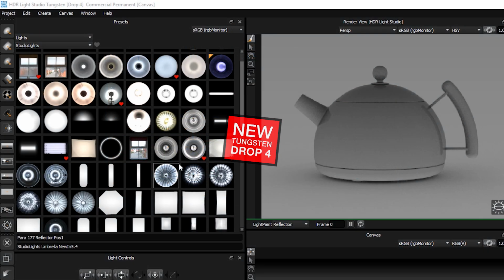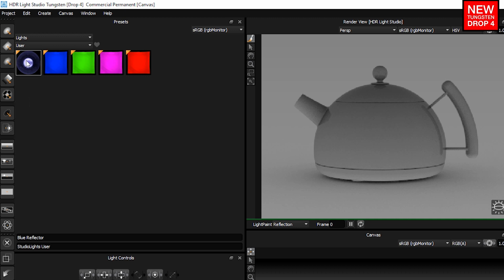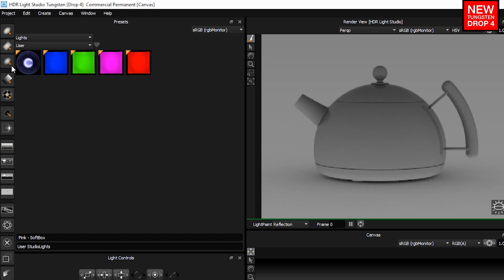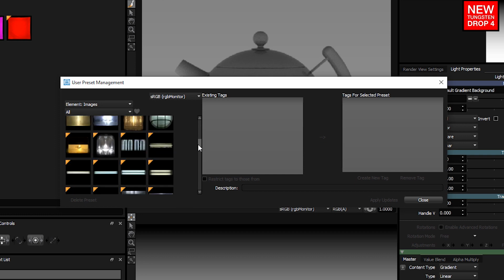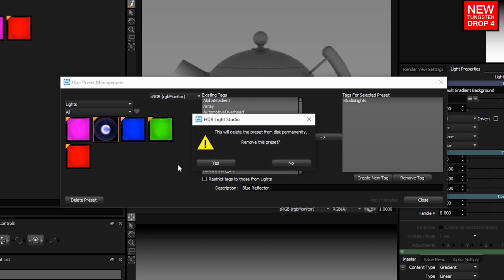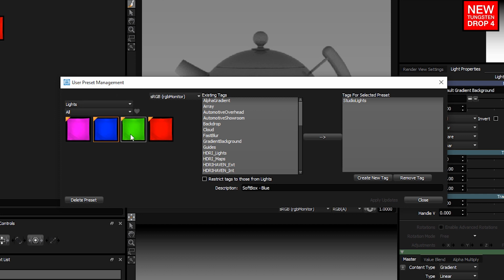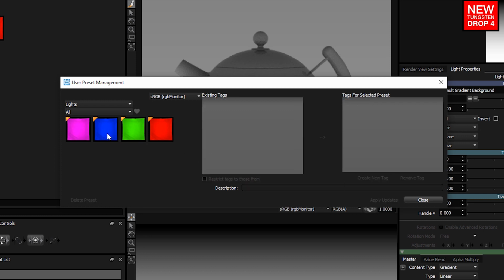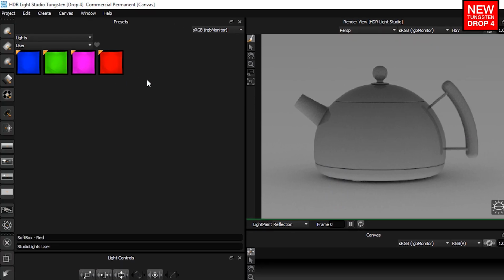PRESETS | 7. How to Manage User Presets in HDR Light Studio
Feature Focus: User Presets
Level: Beginner
HDR Light Studio Version: Tungsten Drop 4
Software used: HDR Light Studio (standalone)
Video Length: 02:26

Next Video:
PRESETS | 8. HDR Light Studio: Favorite Presets